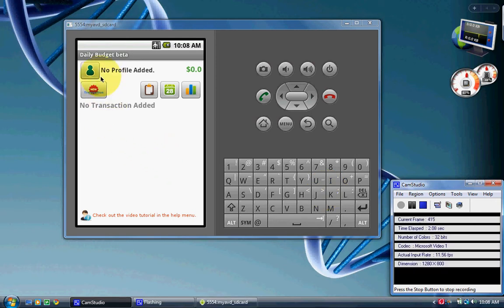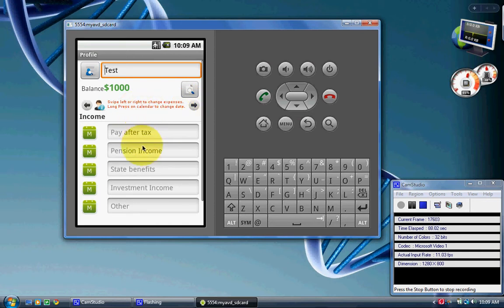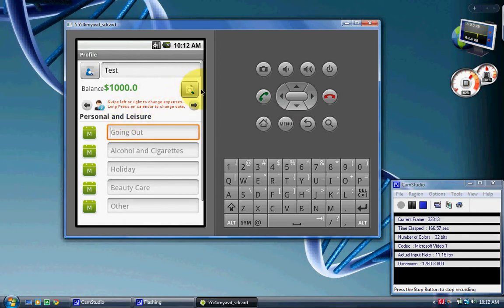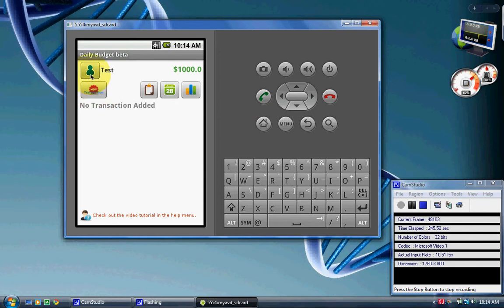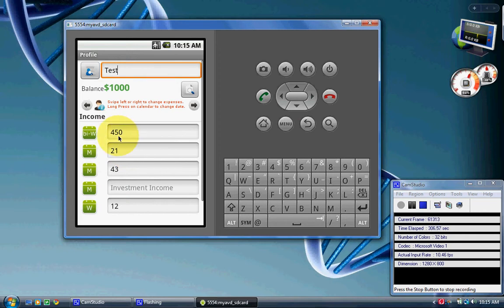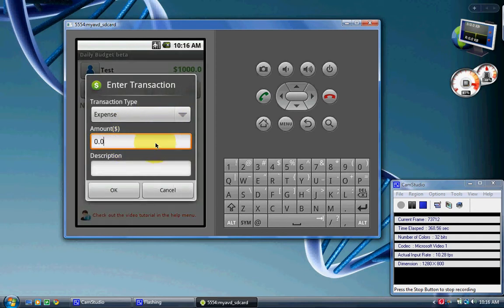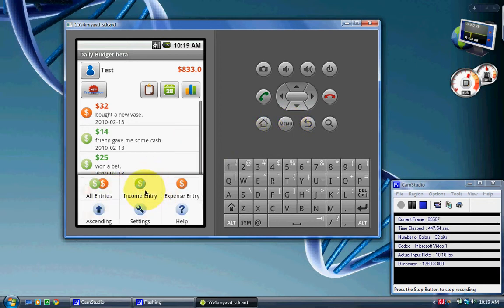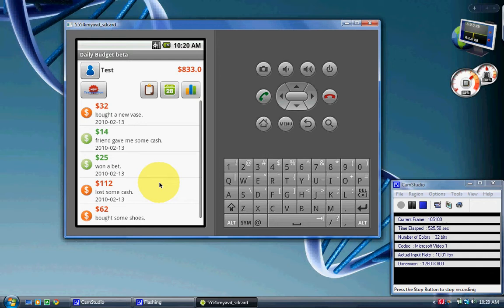daily budget - tutorial 1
This is part 1 video tutorial for the android application Daily Budget. If you have any comments, bugs, complaints, please feel free to voice them here or on the android market.